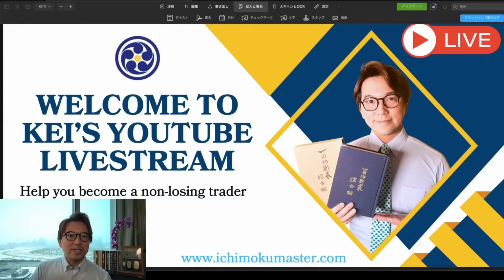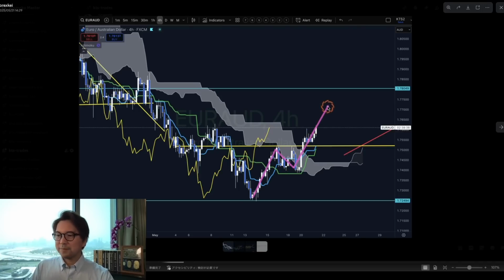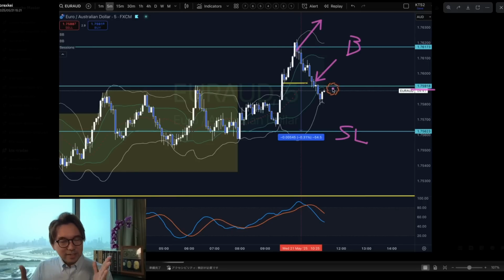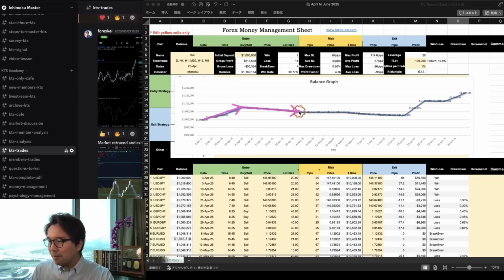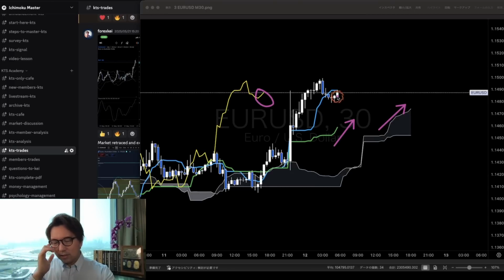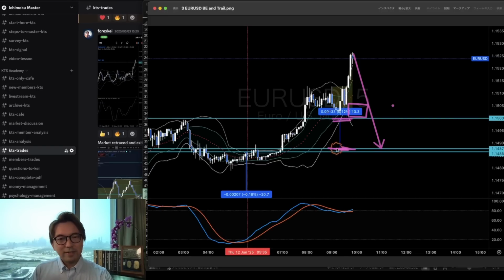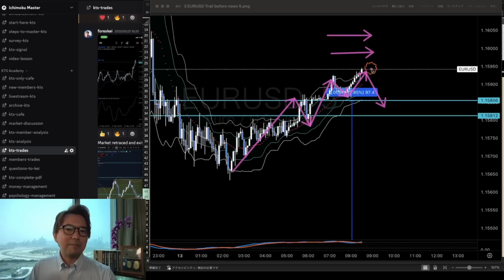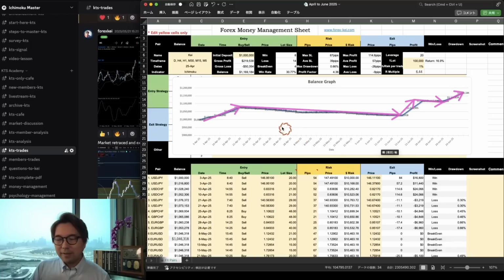Trade performance between April and June 2025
Tired of fighting the market? Western trading often teaches you to predict and force trades. True Japanese Ichimoku Kinko Hyo philosophy teaches you to surrender to the market, trade without ego, and become a "non-losing" trader.

I am Kei, a Japanese full-time Forex trader living in Dubai. Having studied the original Ichimoku texts, my mission is to share authentic Japanese trading psychology, risk management, and price action strategies that help intermediate traders finally find consistency.

■ Master the Authentic Japanese Way of Trading:
👥 1. Ichimoku Jissen Community: Join my elite trading group to master my exact Ichimoku strategies alongside other dedicated traders 👇

🎓 2. Global Trading School (GTS) - 3-Month Mentorship: Want a more intensive approach? Master my Ichimoku strategy (KTS), risk management, and psychology management skills in this 3-month program 👇